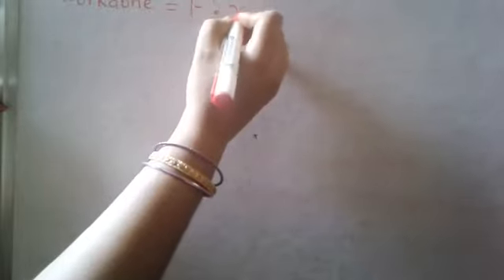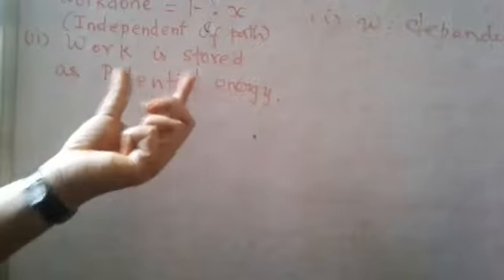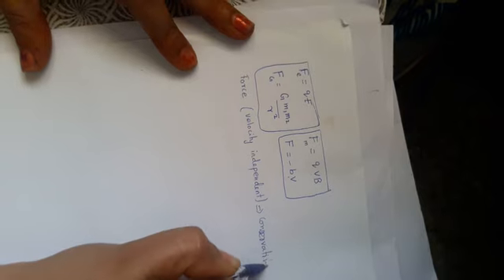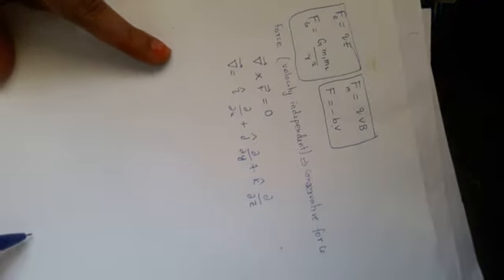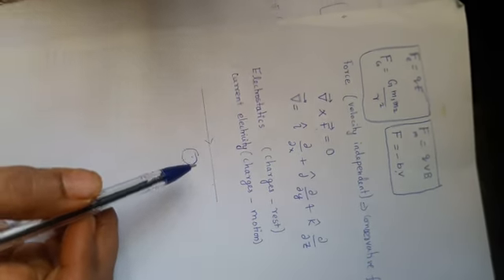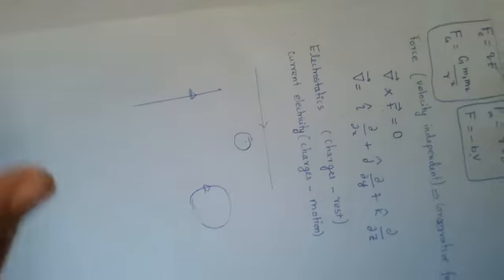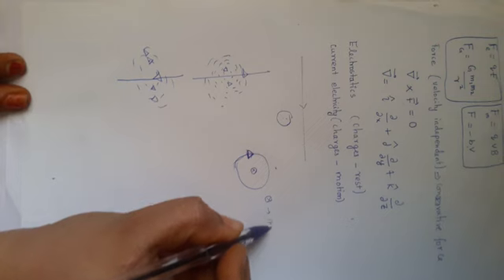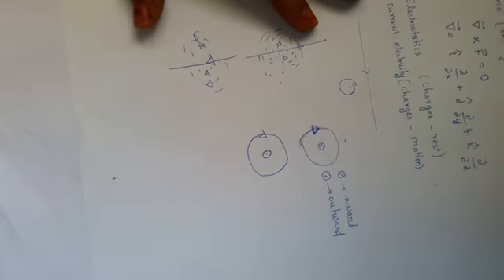Toppers academy CRASH COURSE 2020 PHYSICS DAY 1